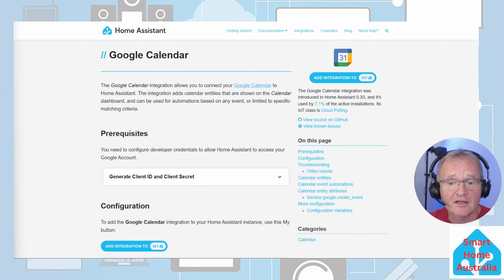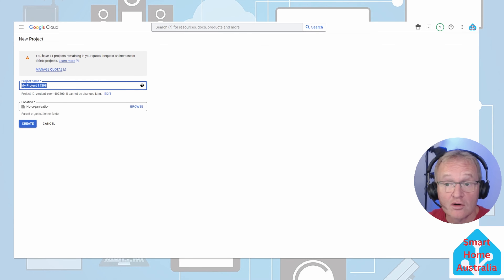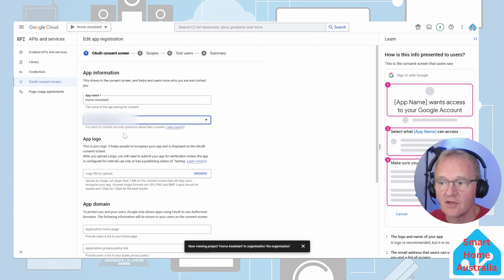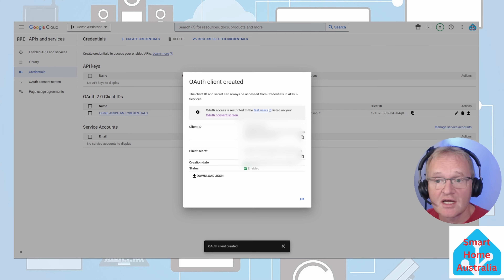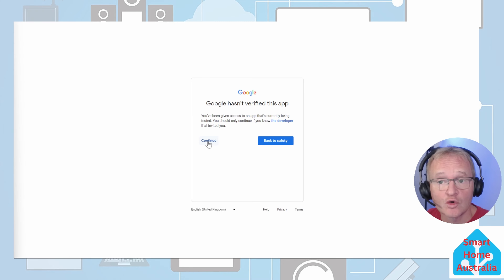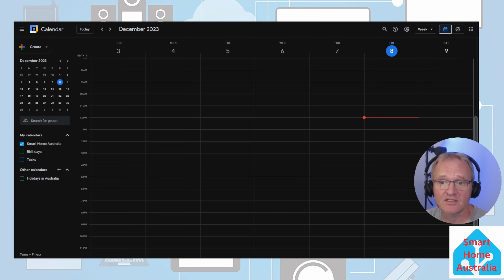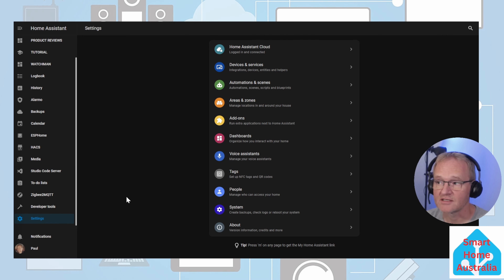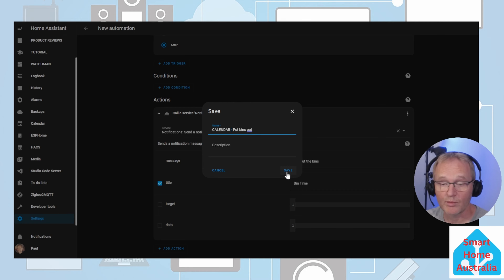Integrating Google Calendar with Home Assistant: A Comprehensive Guide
Welcome to our step-by-step tutorial on integrating Google Calendar with Home Assistant. This video will guide you through the entire process, ensuring you have a seamless experience.

We start by discussing the prerequisites, ensuring you have all the necessary tools and accounts set up. Next, we delve into the Google Developer Console, where we guide you through the creation of client IDs and secret passwords. This is a crucial step, and we ensure you understand each part of the process.

Once we have our credentials, we move on to configuring the Google Calendar integration within Home Assistant. We take you through this step-by-step, ensuring you know exactly what to do and why you're doing it.

After the setup, we explore multiple user case scenarios. This section is designed to give you a practical understanding of how the integration can be used in real-world situations.

Finally, we round up with a summary of the process and discuss the advantages that Google Calendar integration offers to users. From scheduling to reminders, we cover how this integration can make your life easier and more organized.

By the end of this video, you'll have a fully functional Google Calendar integration with your Home Assistant. You'll also understand the various ways you can use this integration to improve your productivity and organization.

___ 🕒📩 Timestamp 🕒📩 ___
00:00 – Introduction
01:00 - Prerequisites
01:26 - Google Developer Console
04:42 - Home Assistant Integration
06:09 - Home Assistant Automations
12:25 - Forced Calendar Synchronization
12:57 - Roundup

Conditional Template
{{ 'Event Title' in trigger.calendar_event.summary }}

Action Message
message: Event {{ trigger.calendar_event.summary }}